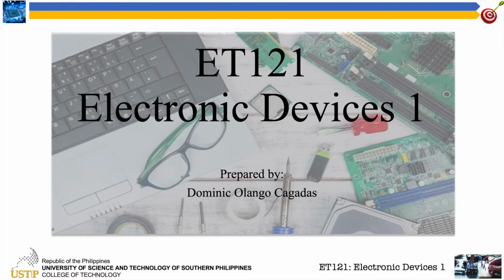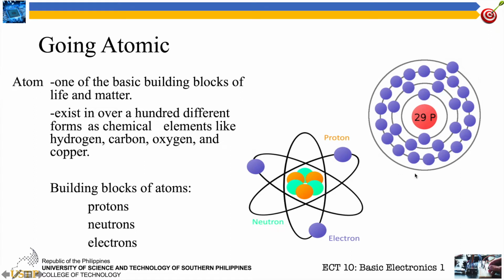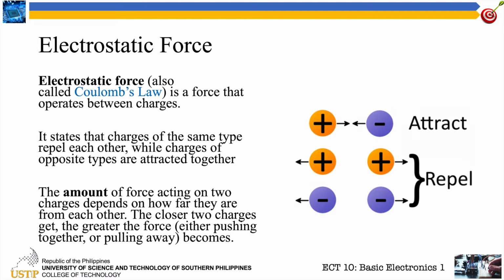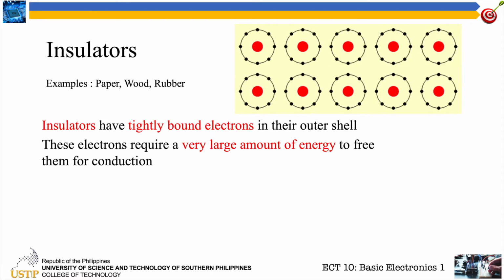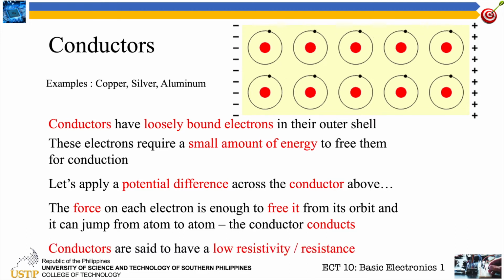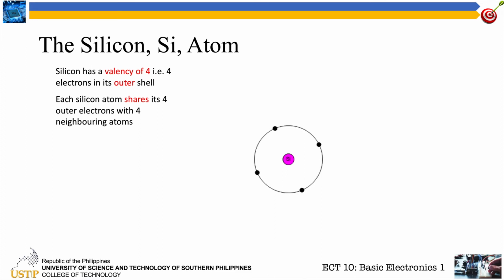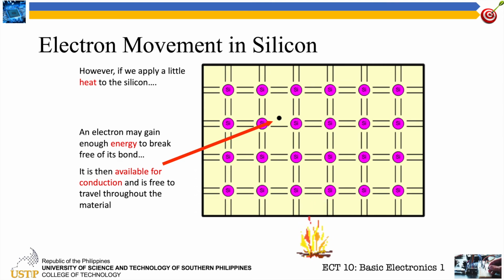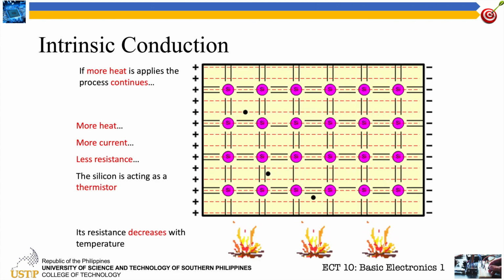Electronic Devices 1 Lecture 1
An Introduction to Electronic Devices 1 class.